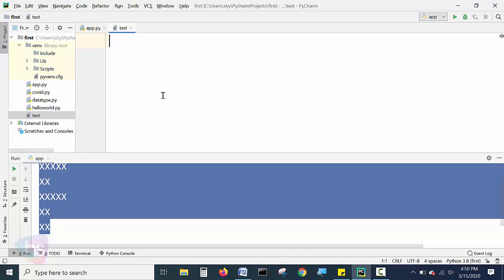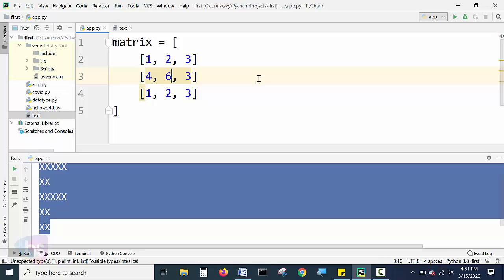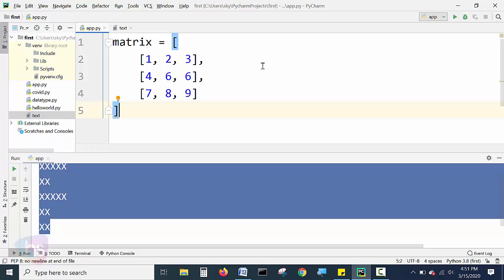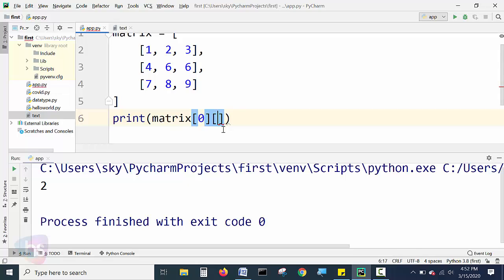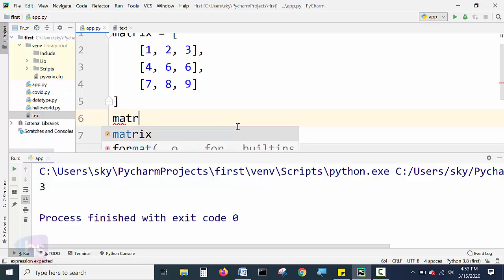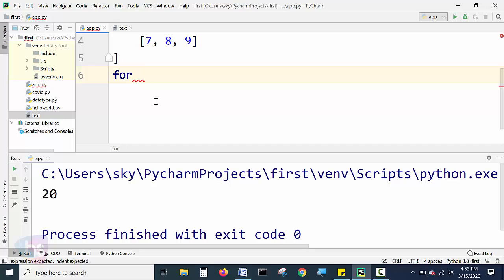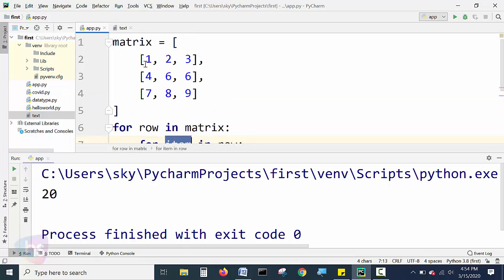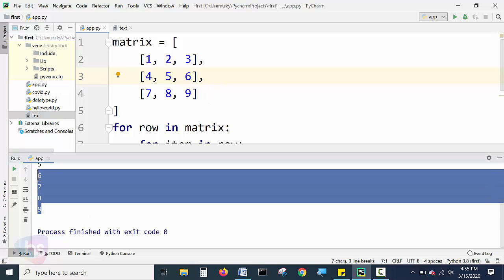python 2D List Arrays | python for beginners | python tutorial | harisystems